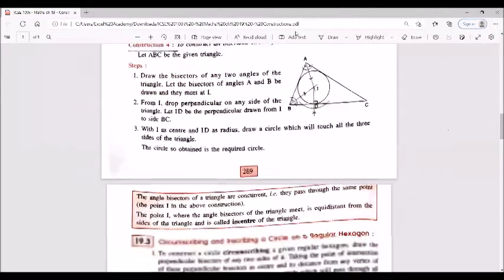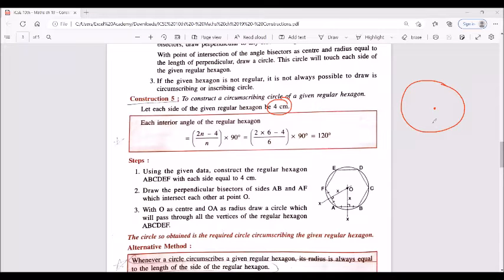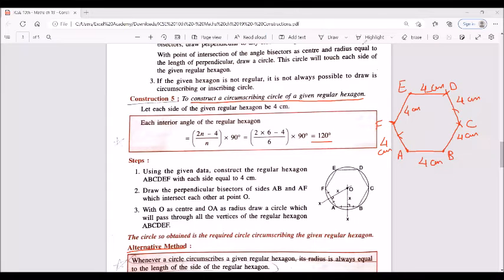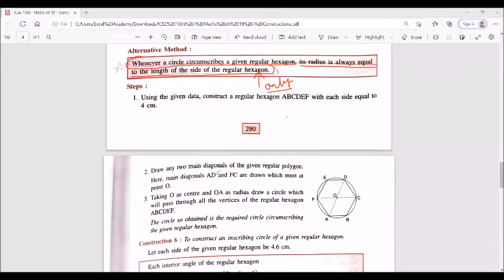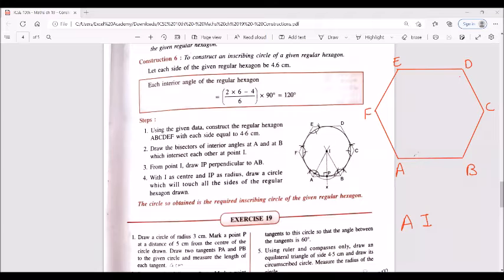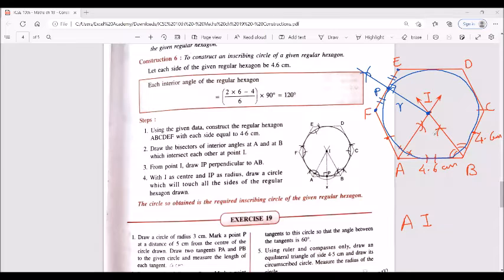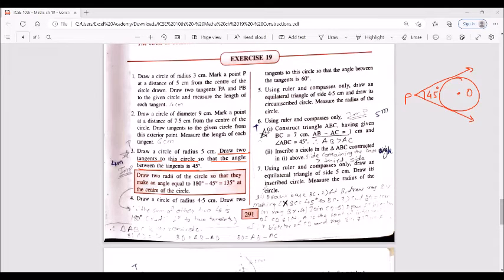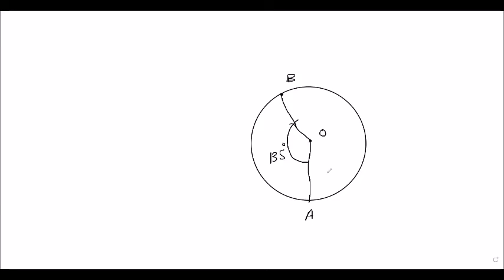ICSE 10th Maths ch 19 Constructions part 02